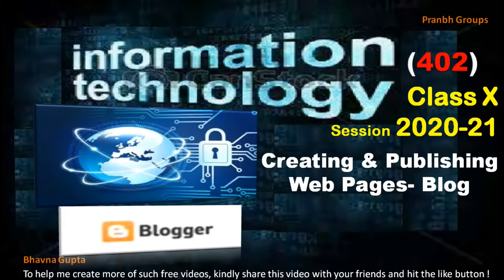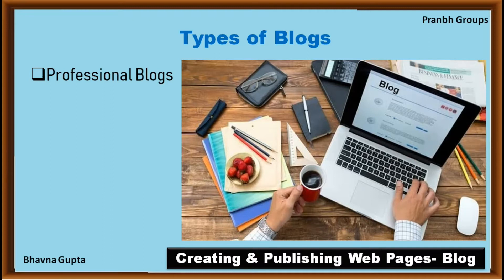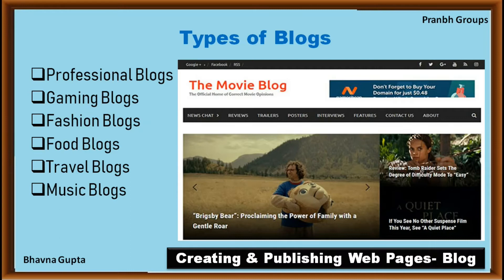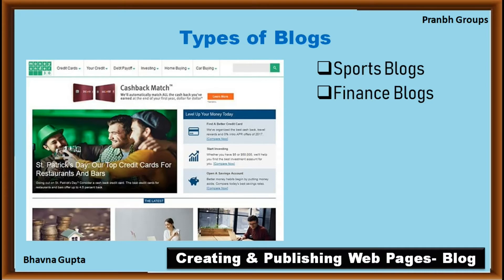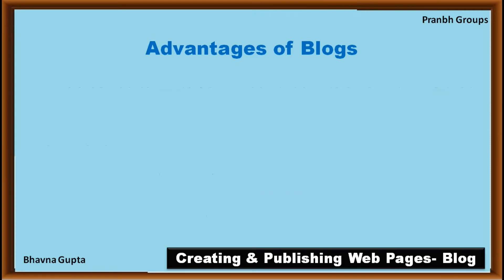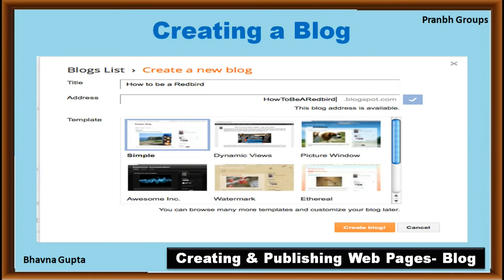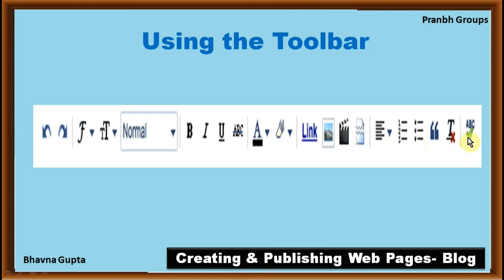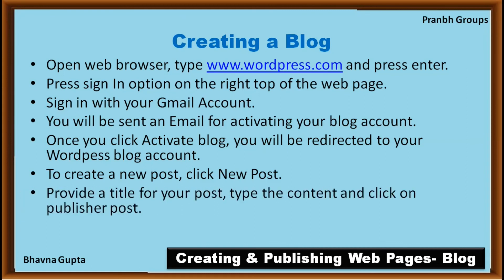IT (402) for 10th | Unit-4 Web Applications & Security | Creating and Publishing web pages Blog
Dear Students,
I am Bhavna Gupta (CS-Engineer) founder of Pranbh Groups.
In this video, we discuss about Unit-4 Web Applications and Security   ,5th topic- .Creating and Publishing web pages Blog.

In this video we will see:
❶Blog
❷Types of Blogs
   *Professional Blogs
   *Gaming Blogs
   *Fashion Blogs
   *Food Blogs
   *Travel Blogs
   *Music Blogs
   *Lifestyle Blogs
   *Fitness Blogs
   *Sports Blogs
   *Finance Blogs
   *Political Blogs
   *Business Blogs
   *Personal Blogs
   *Movie Blogs
   *News Blogs
❸Advantages of Blogs
❹Disadvantages of Blogs
❺Creating a Blog

This is very useful for you.